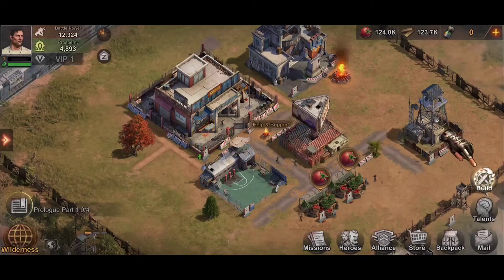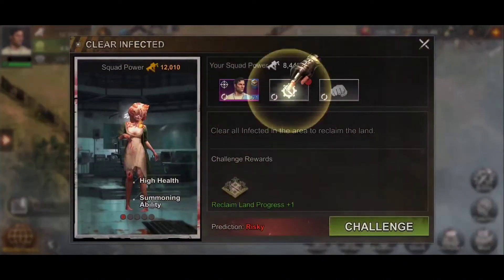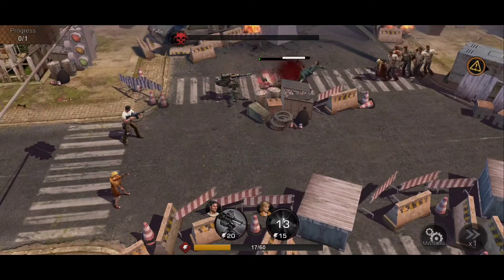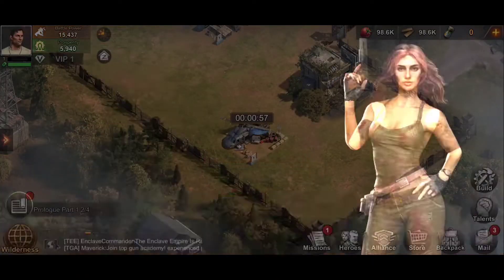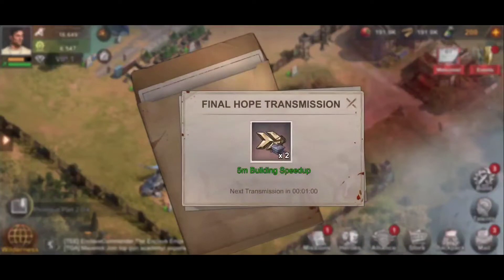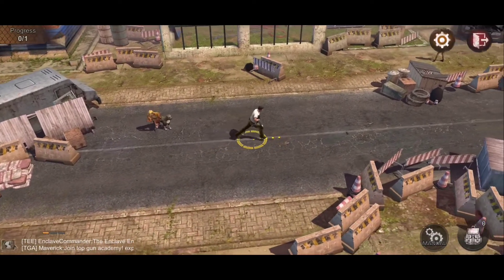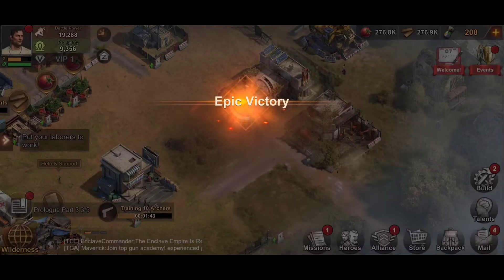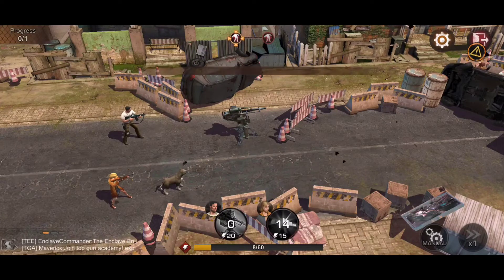State of Survival Android Gameplay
I use a Black Shark 2.